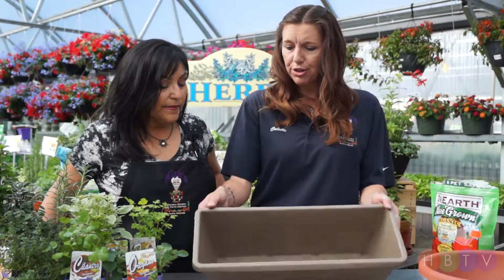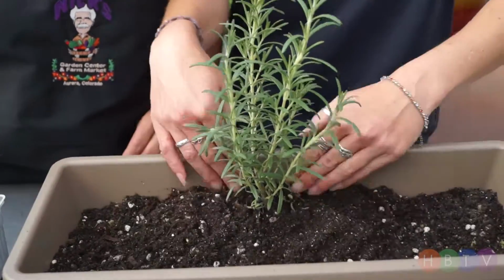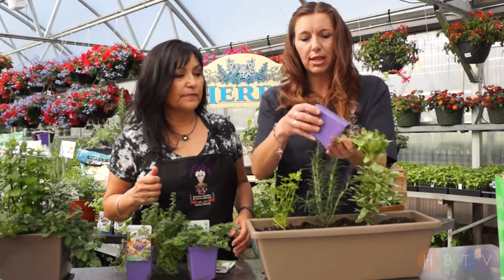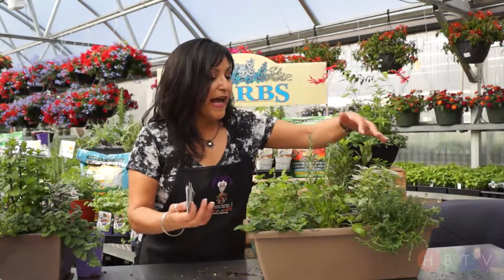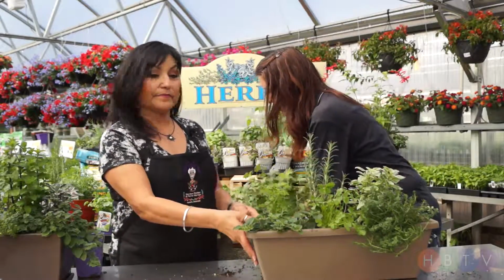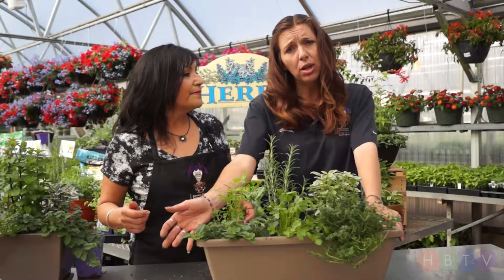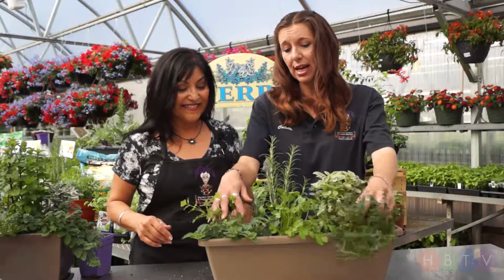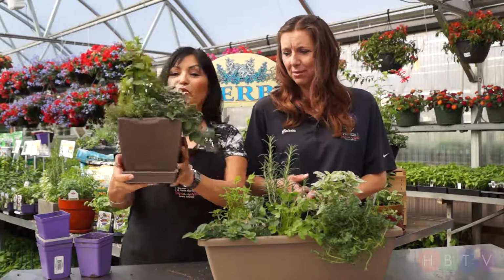Lindita's Kitchen On the Road - Herb Garden